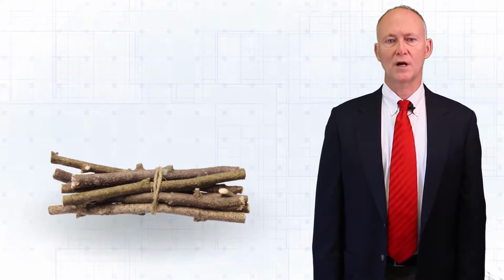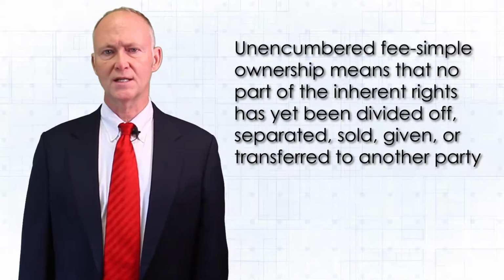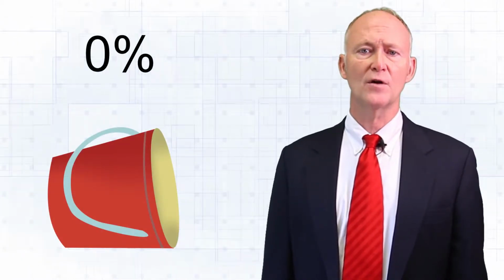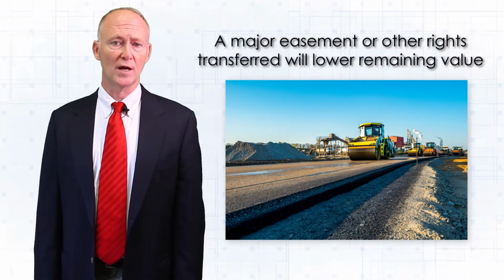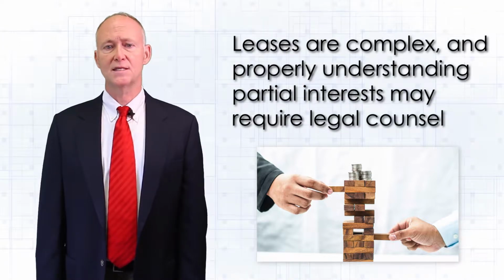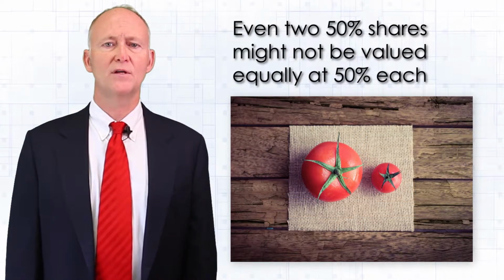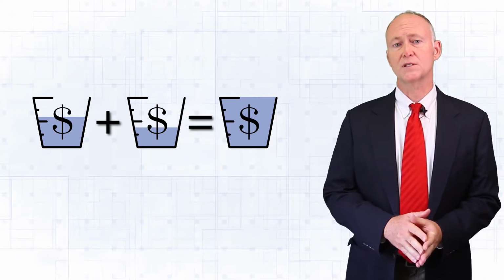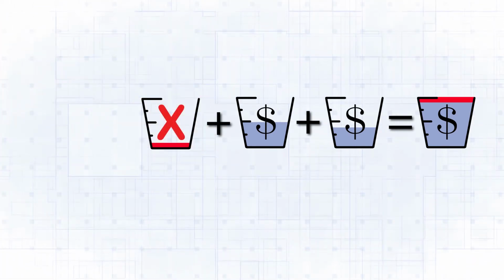Understanding Property Interests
In real estate and business appraisal, the Bundle of Rights plays an important role in determining the value of a property.

Whether it's in a landlord–tenant contract, or splitting a business between partners, each interest holds an integral part of the property's value, both on its own and combined with other interests.